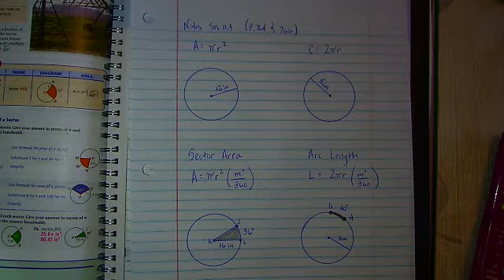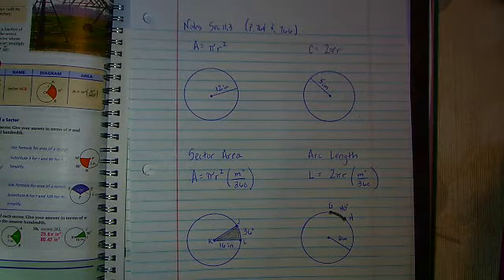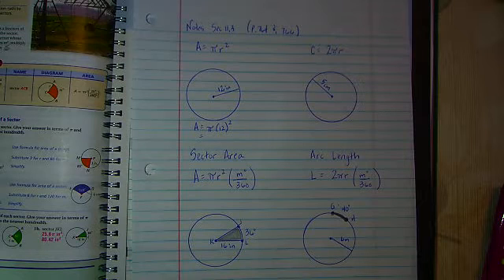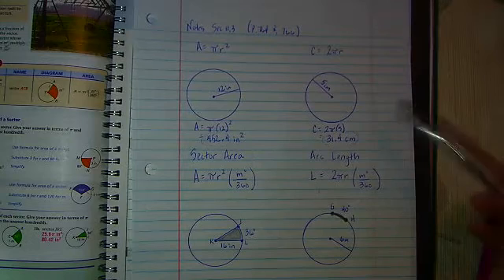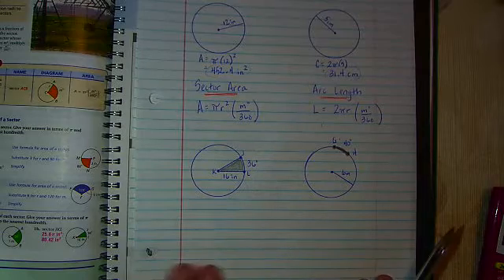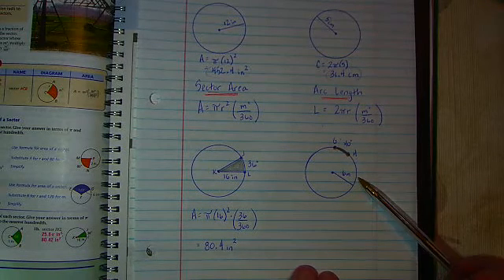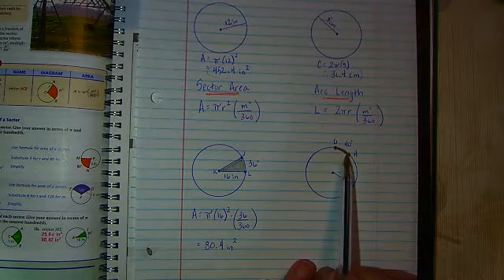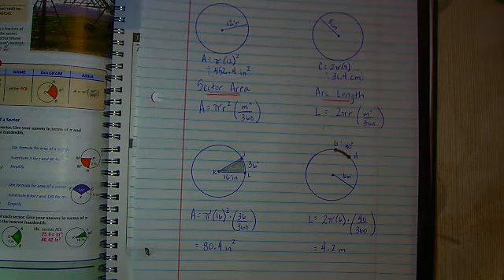Sec 11.3 Sector area and arc length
Formulas used to find the sector area and arc length of a circle.